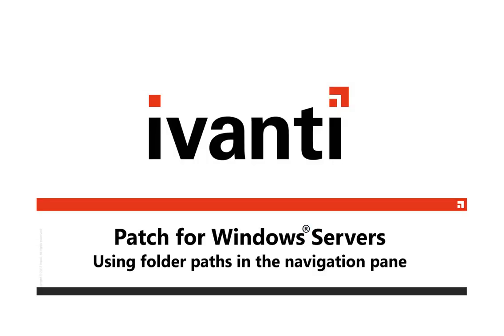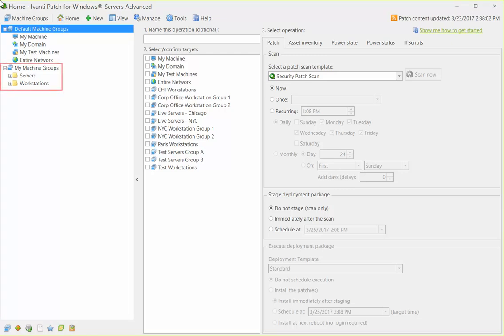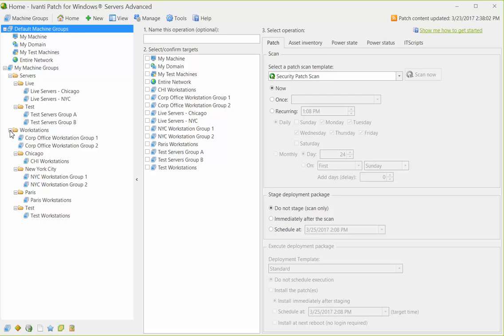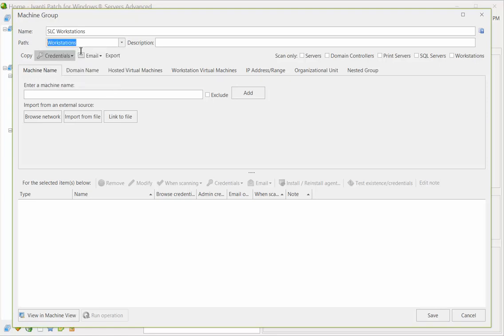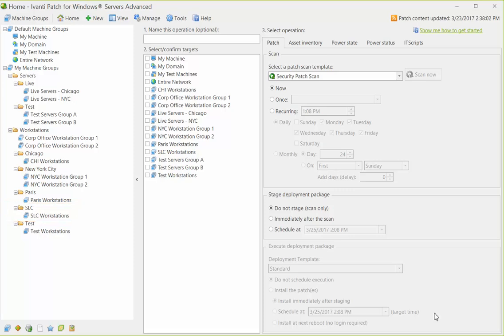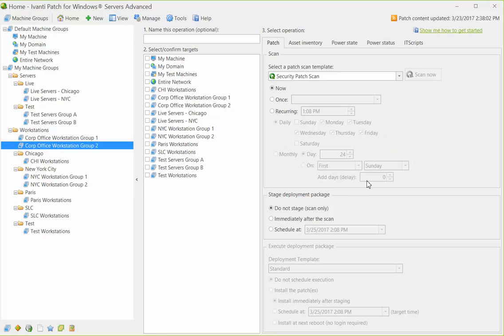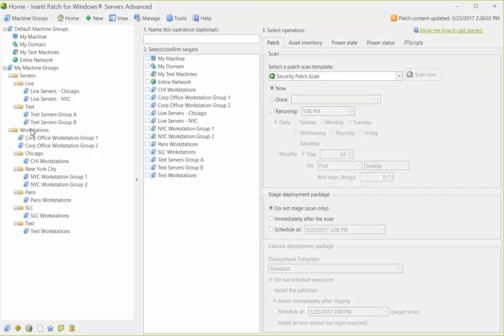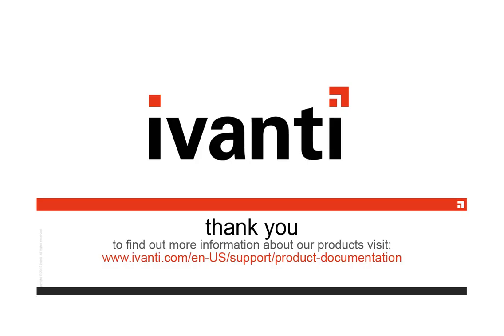Patch for Windows Servers 9.3: Using Folder Paths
An introduction to the new folder paths feature in Ivanti Patch for Windows Servers 9.3.